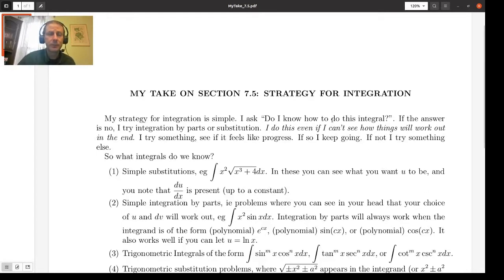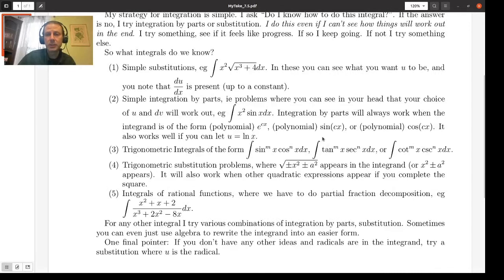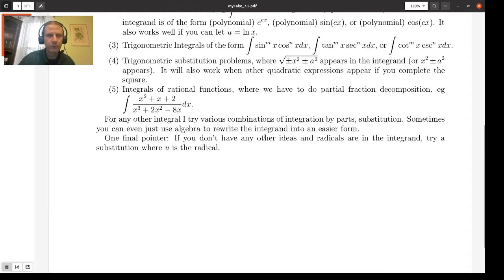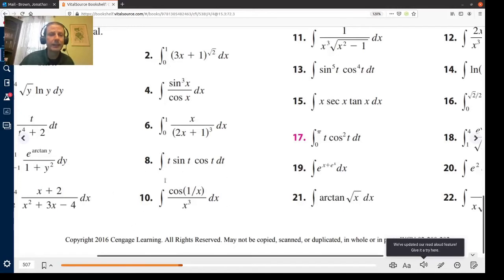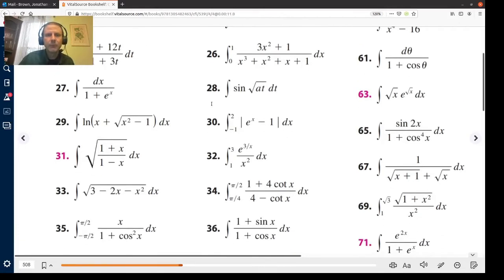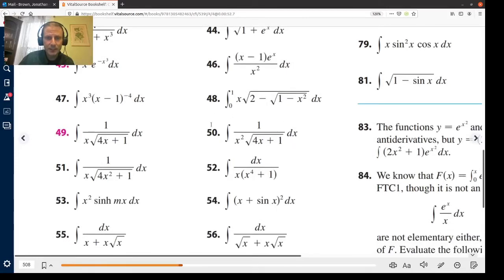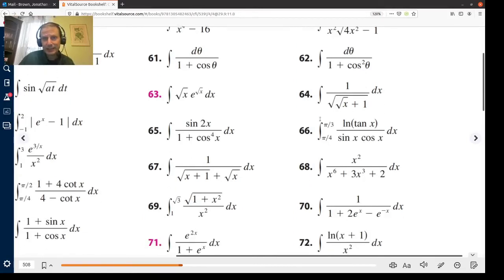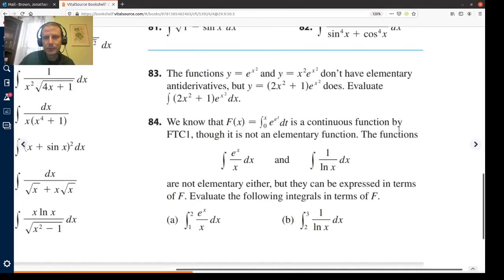My Take 7.5: Strategy for Integration